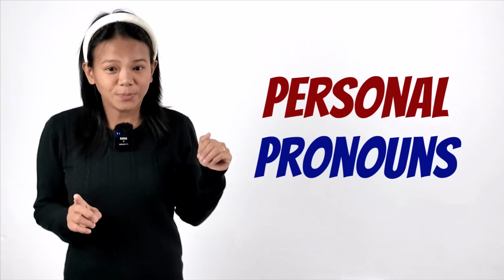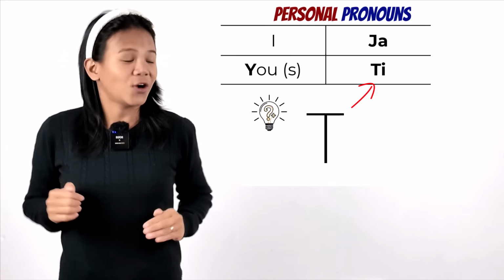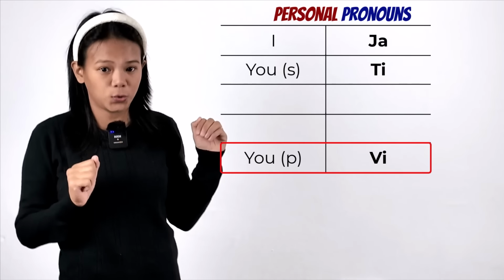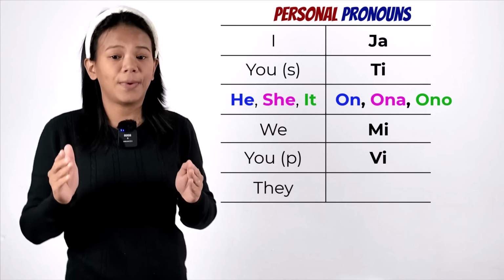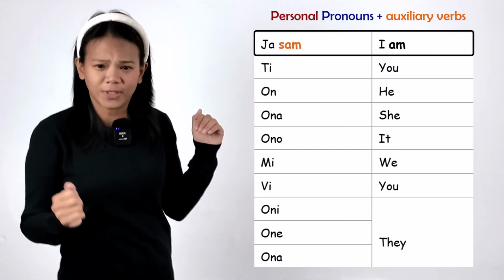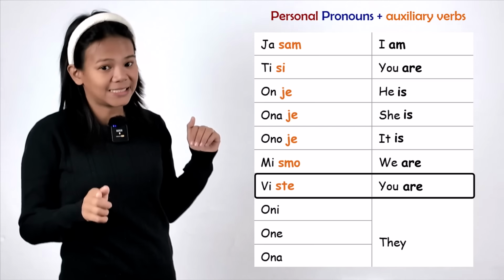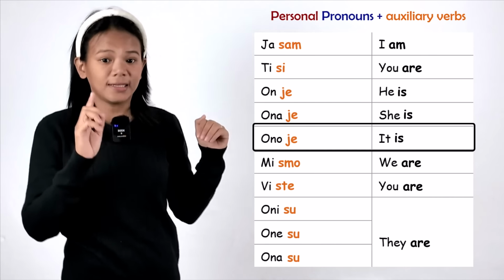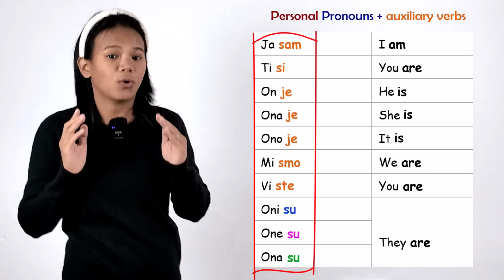Serbian for Beginners | Lesson 1: Master Personal Pronouns & Auxiliary Verbs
Welcome to your first Serbian lesson! If you're ready to start your journey with the Serbian language, you've come to the right place.

In this video, we cover the absolute essentials and the most important building blocks of Serbian grammar:
✅ Personal Pronouns (I, You, He, She, We, They)
✅ The Auxiliary Verb "To Be" (am, are, is)
✅ Simple mnemonics and tricks to help you memorize them forever!

Mastering these pairs like "Ja sam" (I am) and "Ti si" (You are) will give you a solid foundation to start building your own sentences right away.